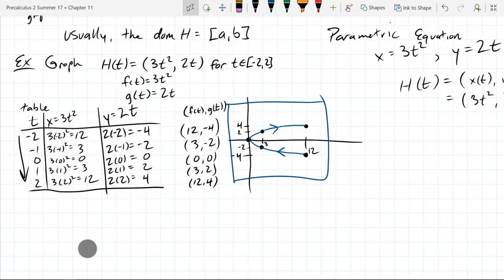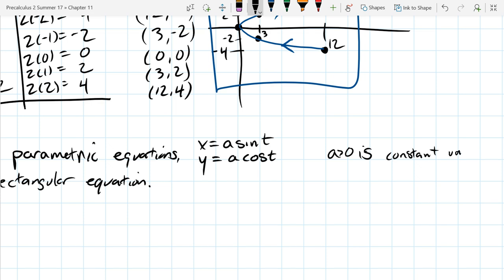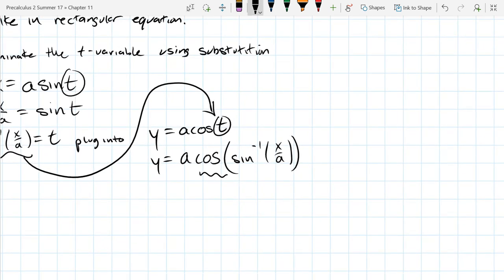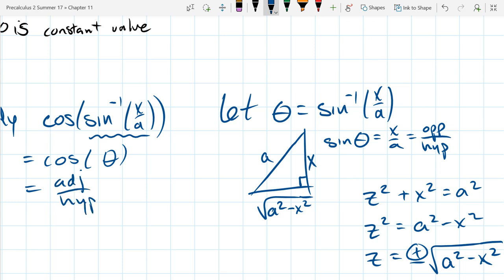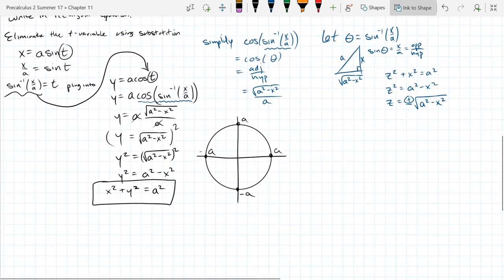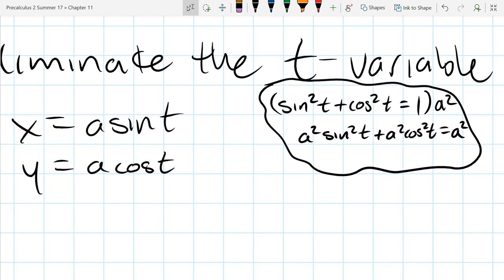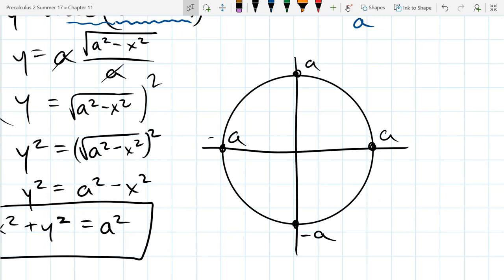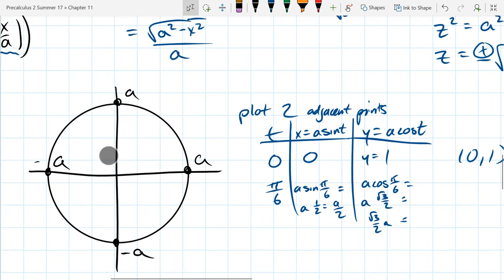11.10 Parametric Equations 2